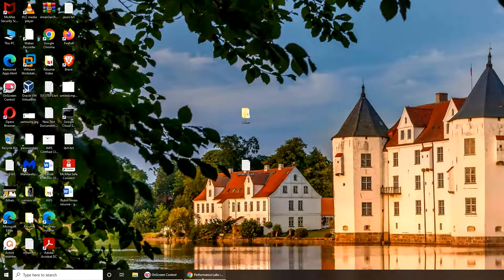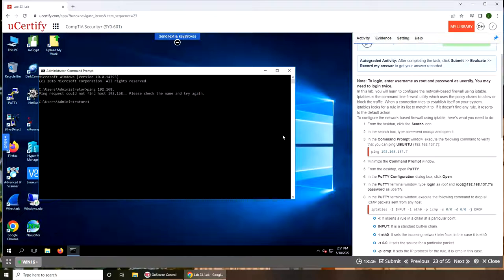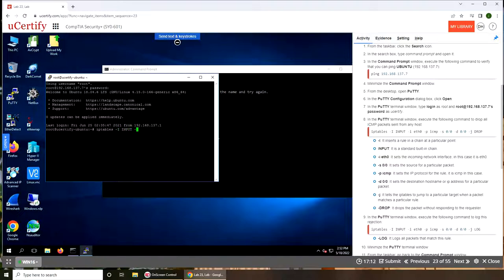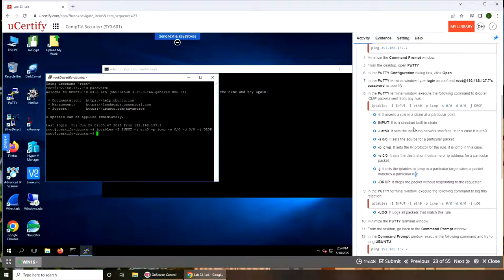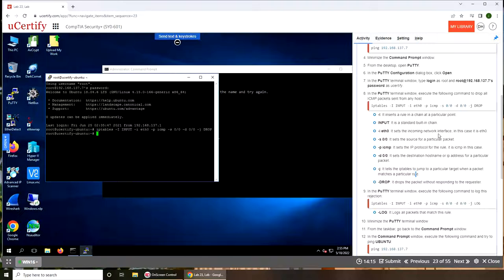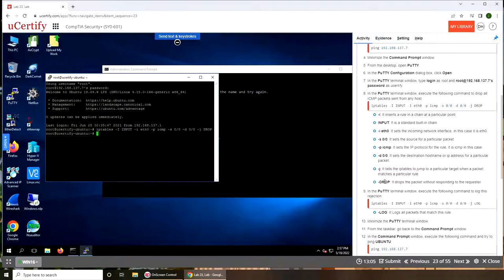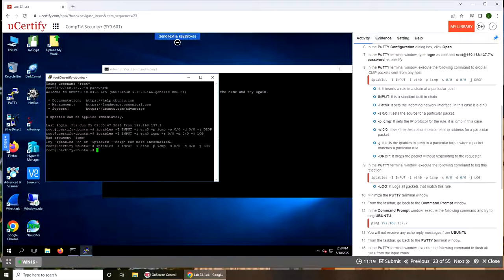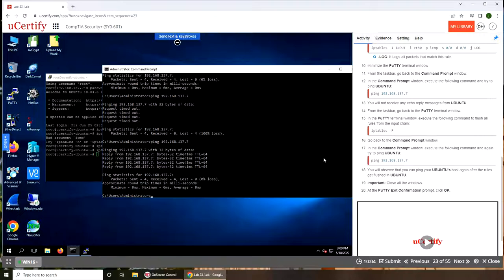Configuring the Network based Firewall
in this lab we learned to configure the network based firewall using iptable. Iptables is the command line firewall utility which uses the policy chains to allow or block traffic. when a connection tries to establish itself on y our system, iptables looks for a rule in its list to match it to. if it doesn't find any rule, it resorts to the default action.